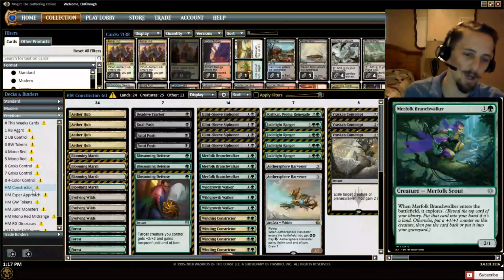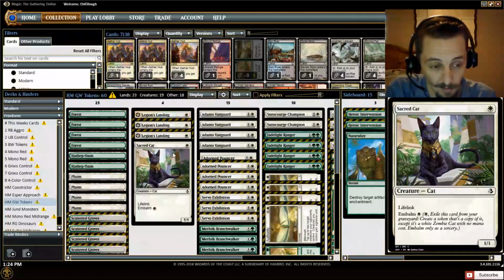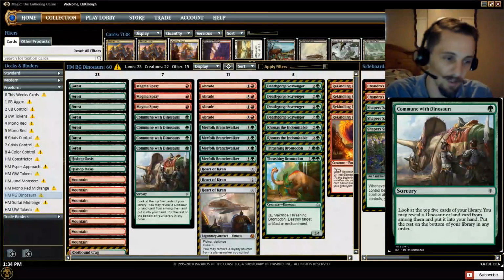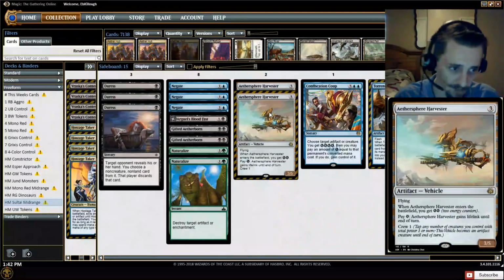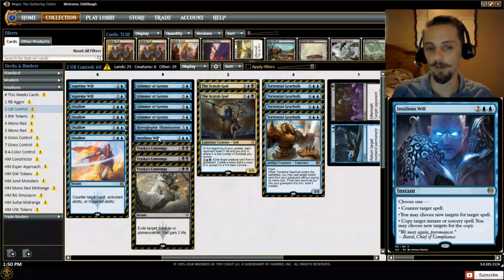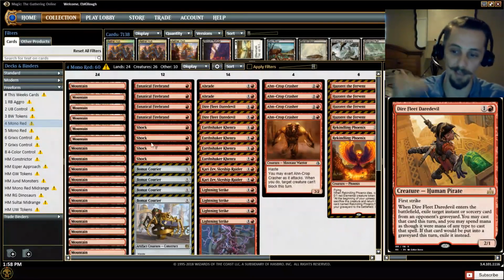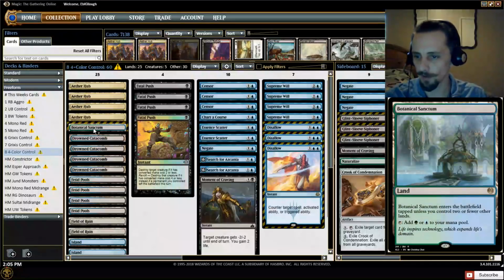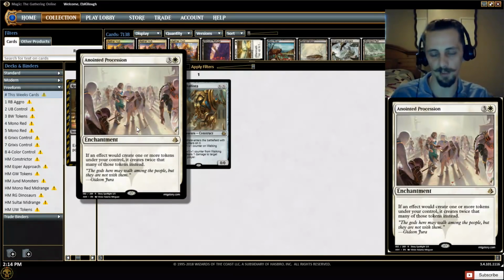Let's Talk MTG: Top 8 from MTGO Standard PTQ - 2/18/2018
Do you  want to play any deck? You can with Manatraders. For a flat rate you can enter the best card pool on Modo. Any Deck in standard any time!!! Save your Tickets for leagues and Nice Lands.
Rent with ManaTraders! Thanks in advance and Welcome to a new way to play magic.